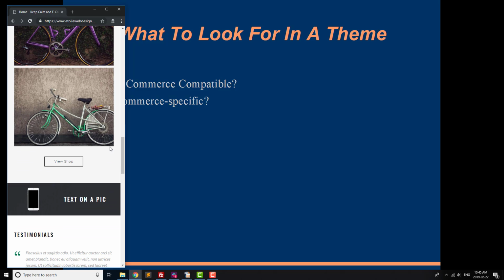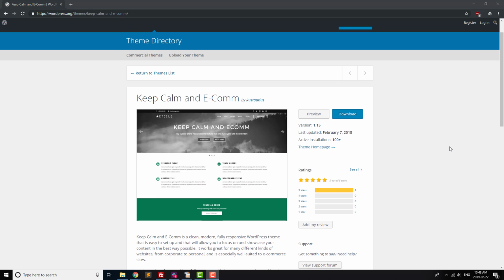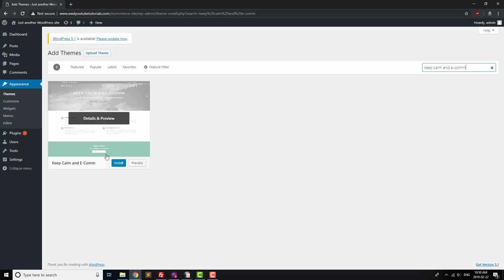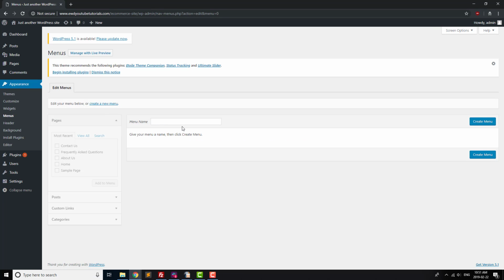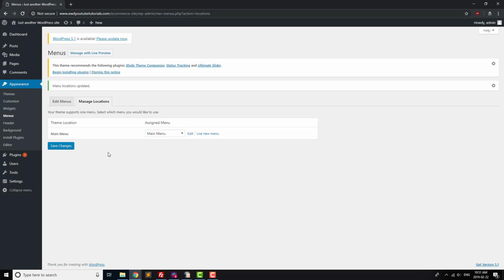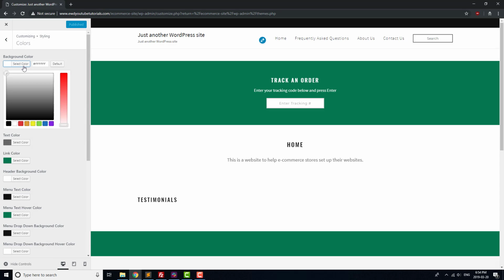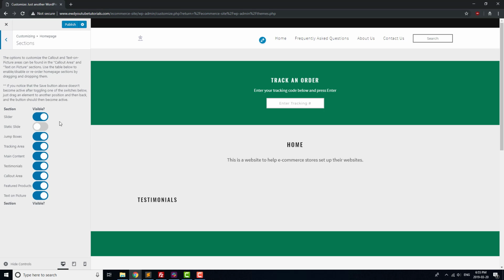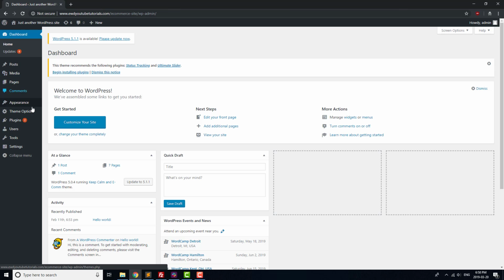Build a WordPress E-Commerce Website - Choosing a Theme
In this video we talk about how to choose a theme for your WordPress e-commerce website.